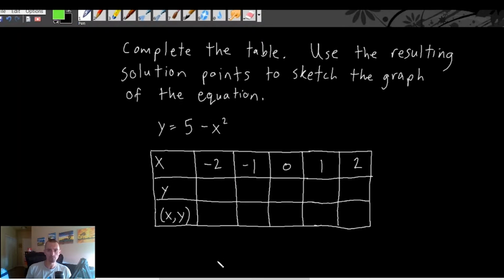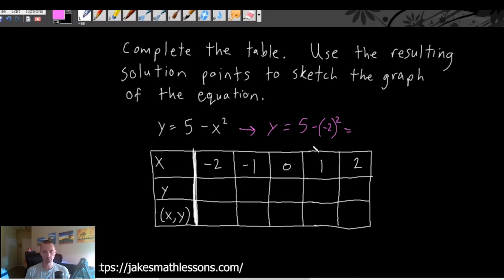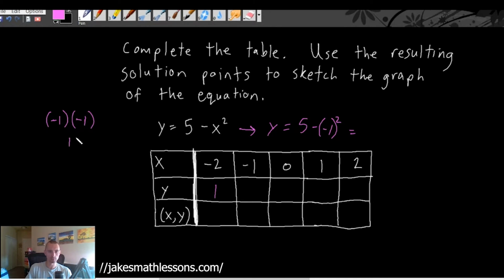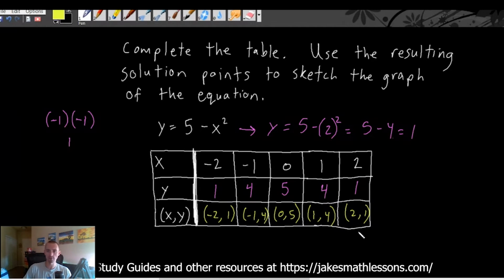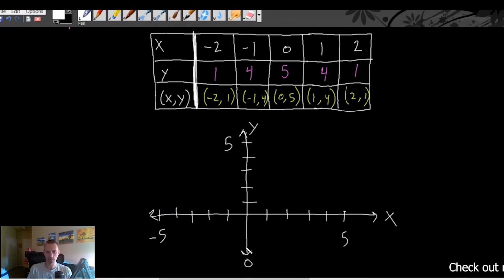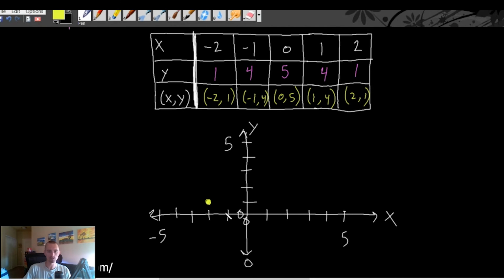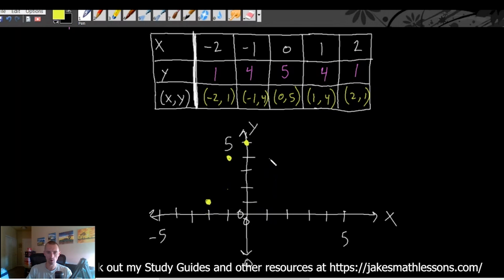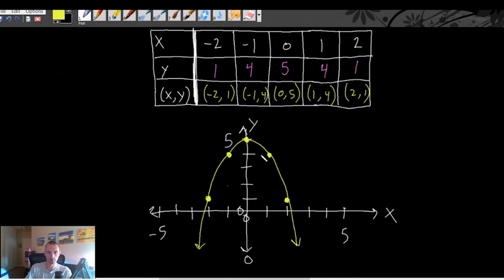Complete the table. Use the resulting solution point to sketch the graph of the equation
Have you ever run into one of those problems where they give you a function and they tell you to complete the table without points that lie on the function? Well that's exactly the kind of problem we're going to be going over in today's video. I'm going to show you an example of how you can fill out the table and complete the points that lie on the function that you're given. So by the end of this video you should have a nice blueprint that you can apply to any type of problem like this to figure out specific points that lie on a given function. Be sure to stick around to the end of the video and without further Ado let's go ahead and jump right into it and I'll show you what I'm talking about.

So the task is:
y=5-x^2
where x= -2,-1,0,1,2

Chapters:
0:00 Introduction
0:40 The task
2:02 Replacing the x with given values on the equation to find y values
5:20 Drawing the graph
7:07 figuring out the pair points on graph
10:21 connecting the dots